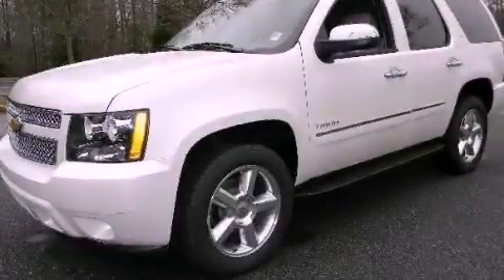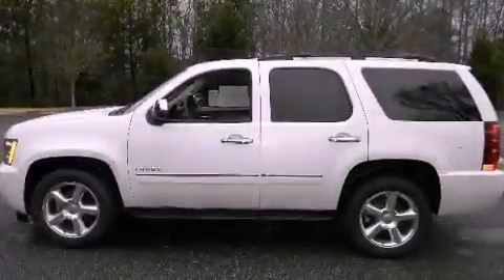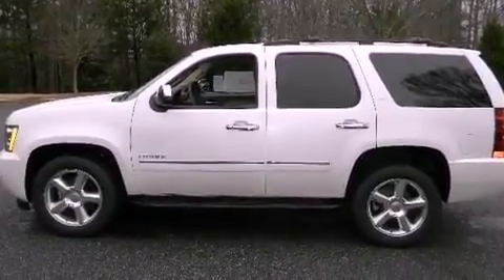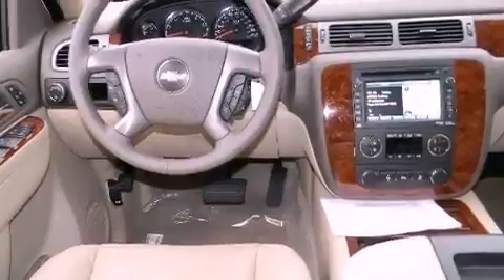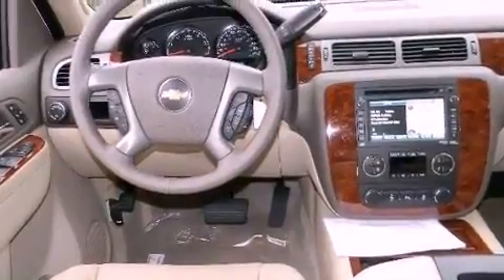2012 Chevrolet Tahoe Alpharetta GA 30004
Year : 2012
 Make : Chevrolet
 Model : Tahoe
 Engine : Gas/Ethanol V8 5.3L/323
 Trans . : Automatic
 Exterior : White Diamond Tricoat
 Miles : 44
 Interior : Light Cashmere/Dark Cashmere
 2175 Mansell Road
 Alpharetta , GA 30004
 2012 Chevrolet Tahoe Alpharetta GA